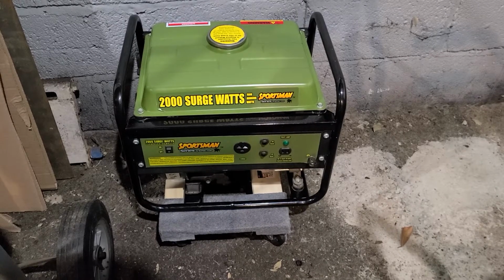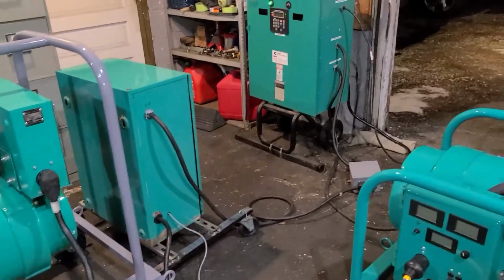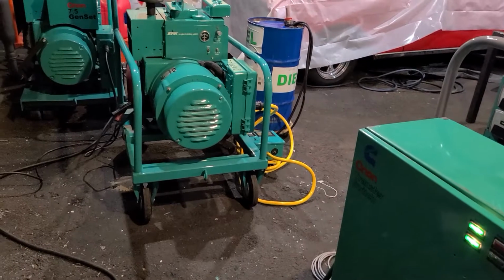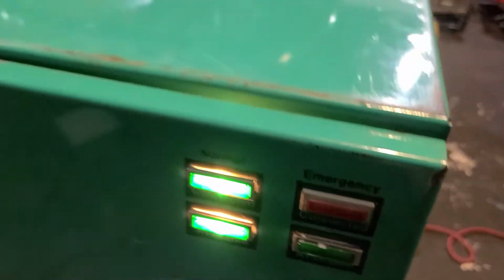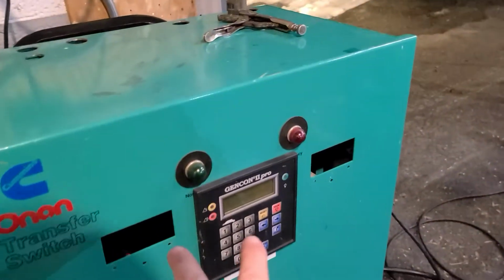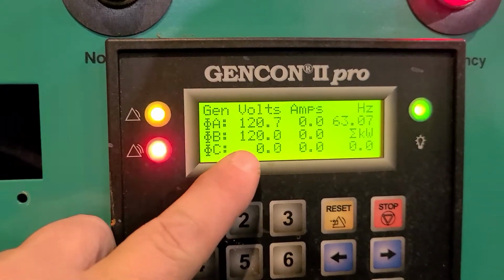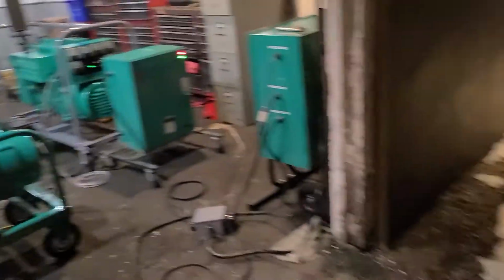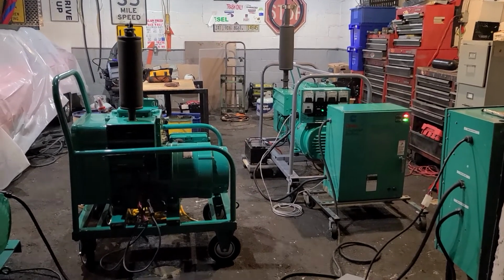Exercising an Onan 7.5 JB and Onan 15.0 DJC on Transfer Switches Simultaneously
Exercising an Onan 7.5 JB and Onan 15.0 DJC on transfer switches simultaneously in preparation for a snow storm due to hit the area in 12 hours with possible accumulations of up to 8 inches of wet heavy snow. We had about  24 inches of snow three days ago and barely recovered from it. This exercise is to ensure that the gensets will wake up and run appropriately. Each genset are on separate automatic transfer switches and totally independent of each other other than the grid power source.